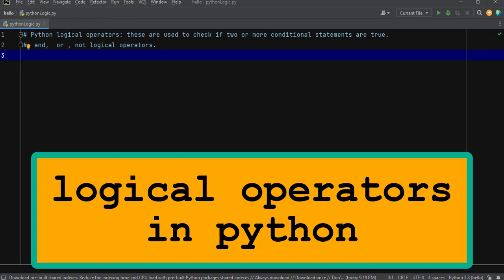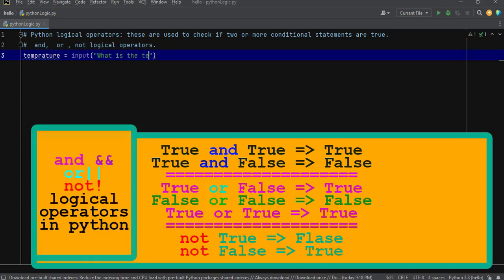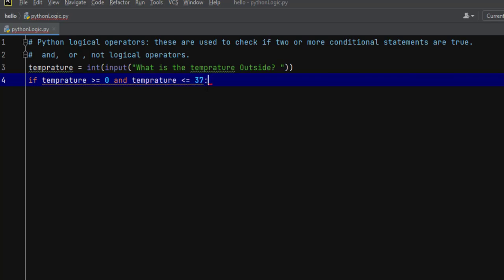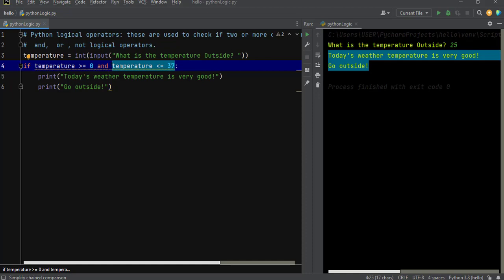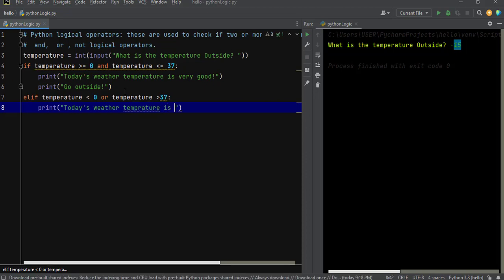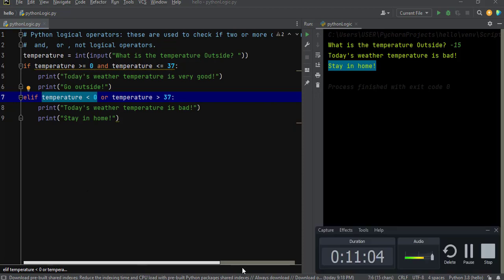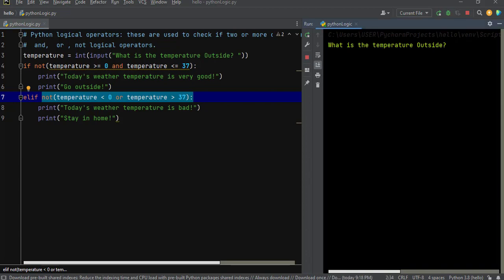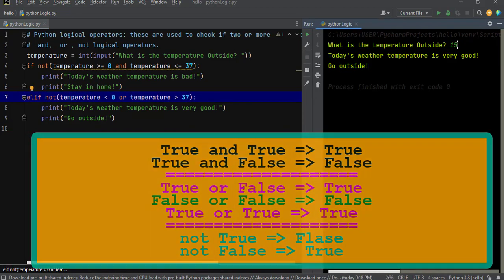👩‍💻 Python for Beginners Tutorial: python logical operator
In this episode of code learning academy Python series, Get prepared to learn about the Python Logical Operators and, or, and not!